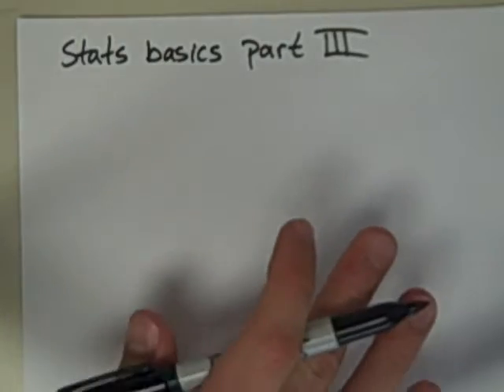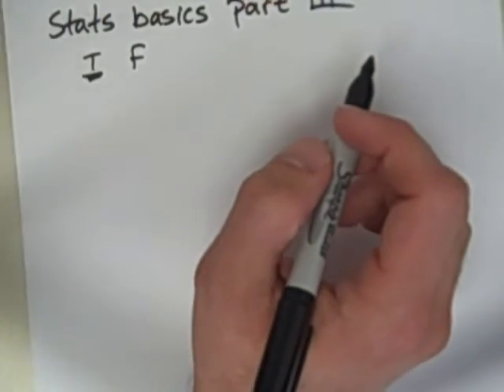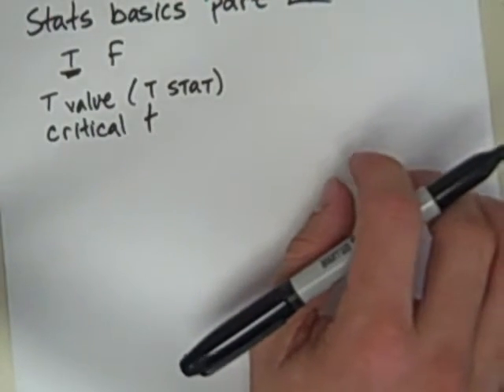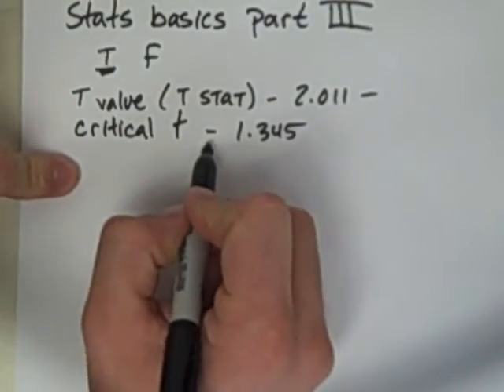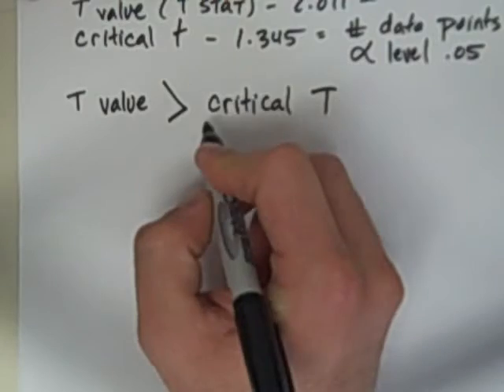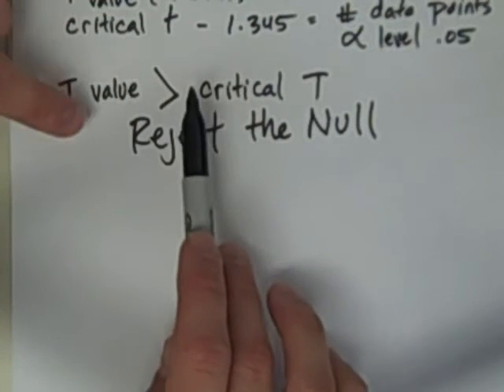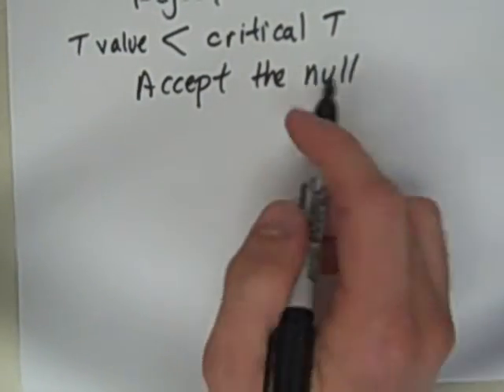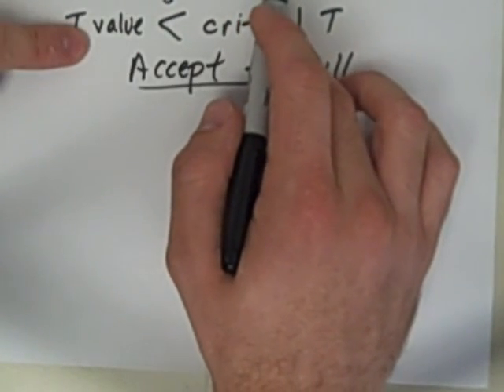Basics of Stats for CLS 3302 part III